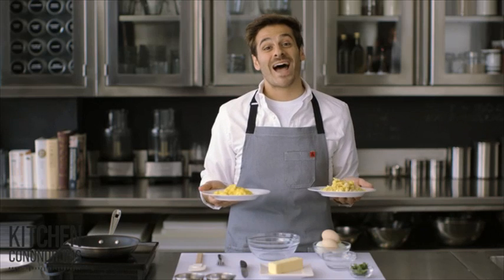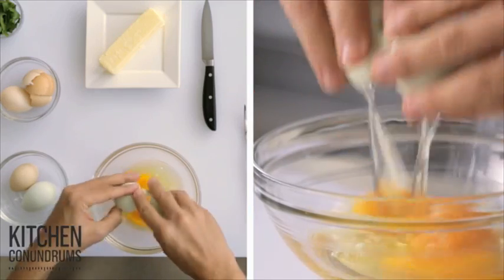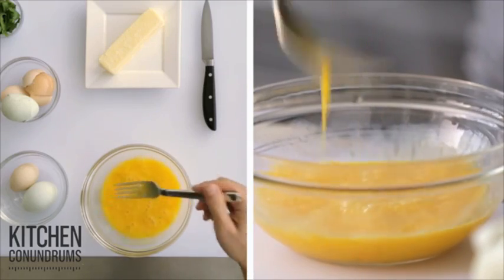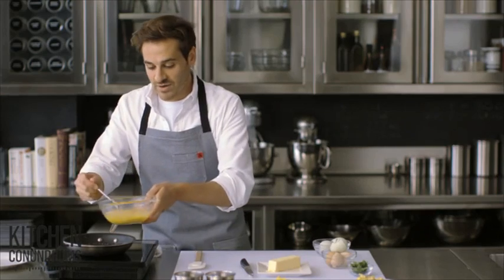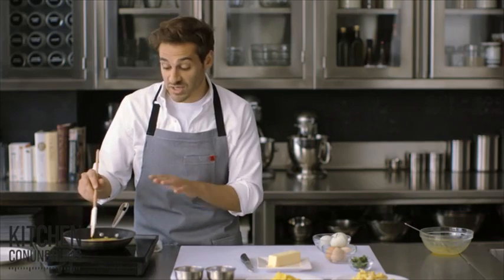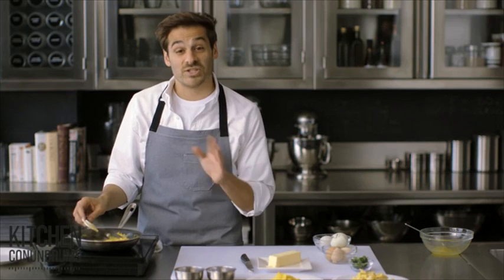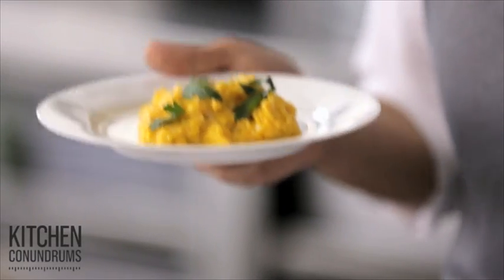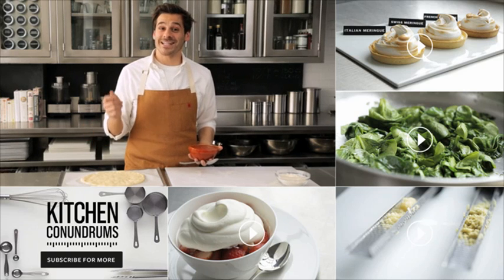The Trick to Perfectly Scrambled Eggs - Kitchen Conundrums with Thomas Joseph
Do your scrambled eggs come out dry and crumbly? Here's the secret to perfectly scrambled eggs with large, soft curds. All it takes is three ingredients and a few simple steps and you’ll be serving them for breakfast, lunch, and dinner!